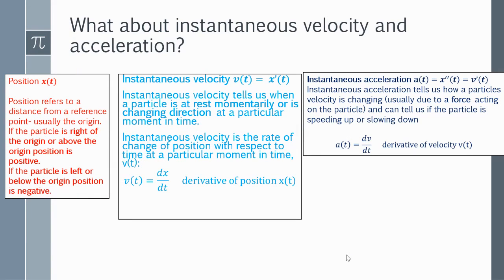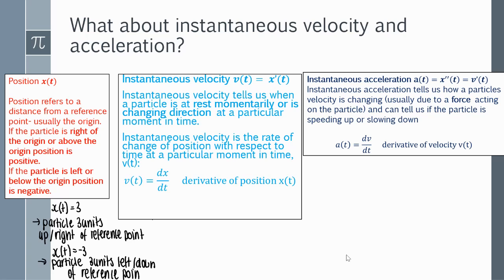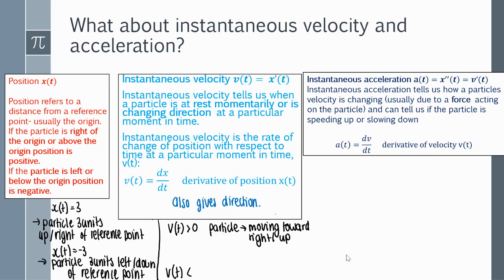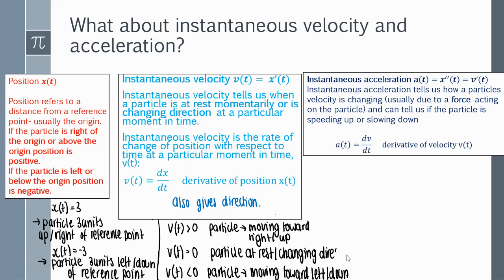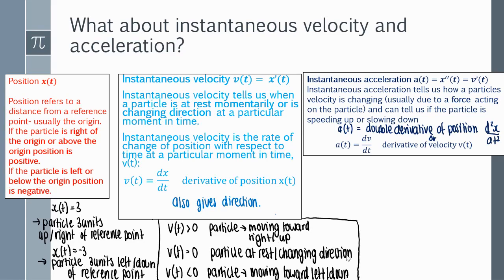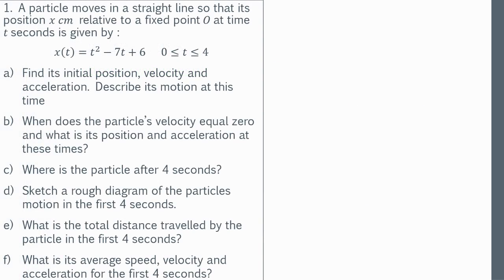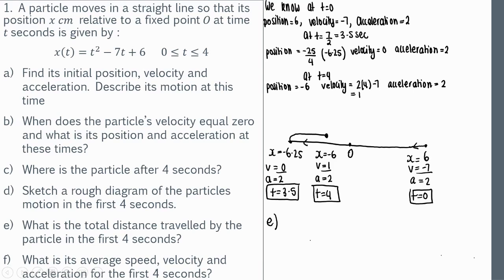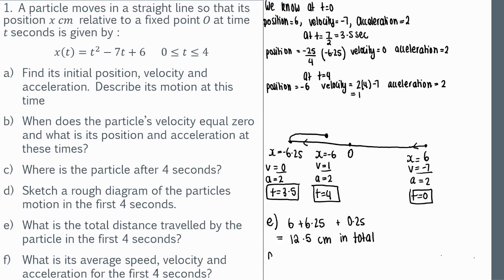22A Theory and Example Instantaneous Change in Motion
22A Theory and Example Instantaneous Change in Motion